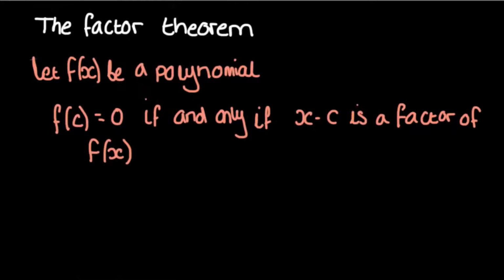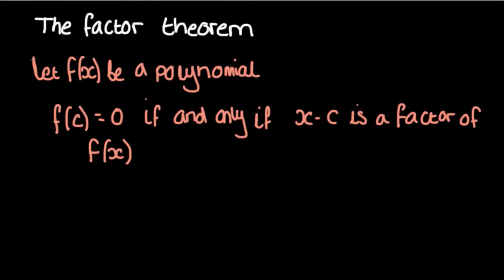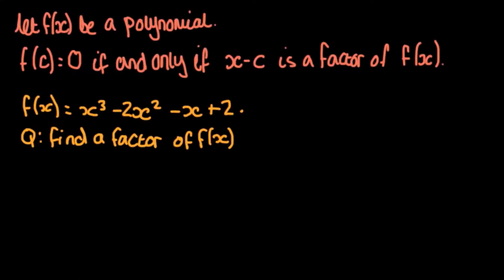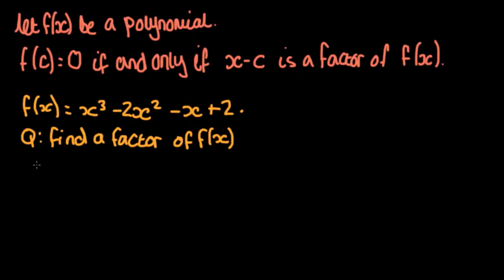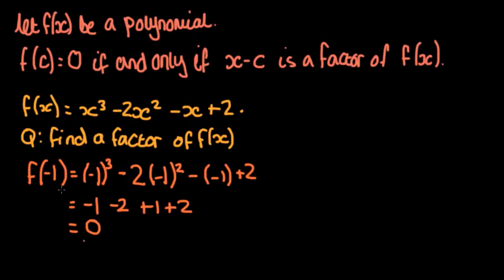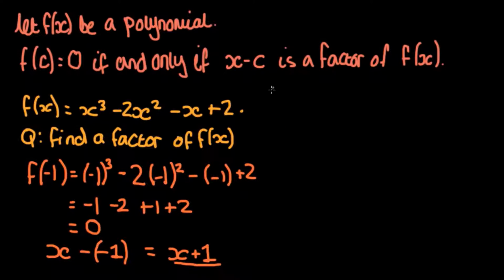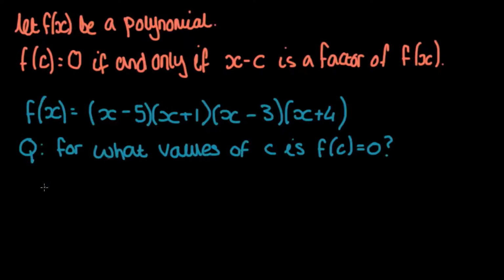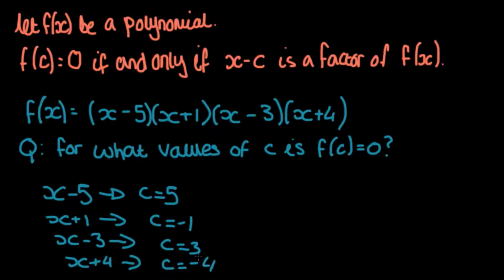A-level Maths: The Factor Theorem